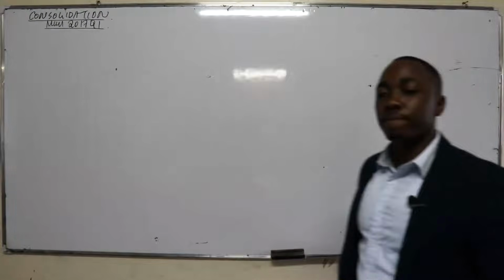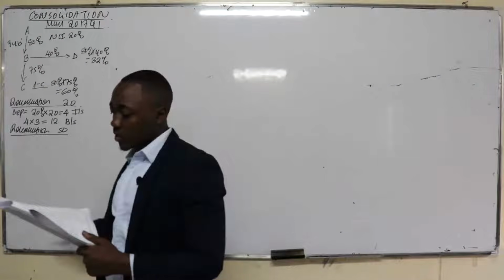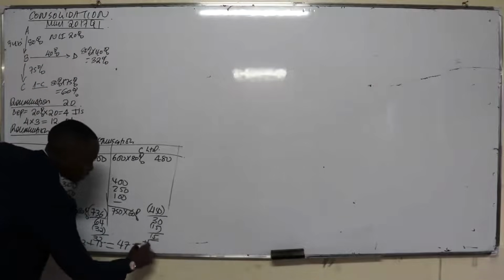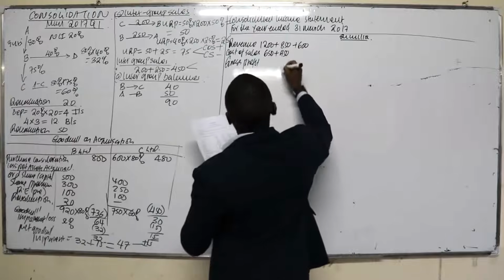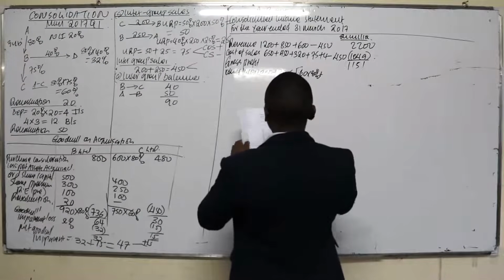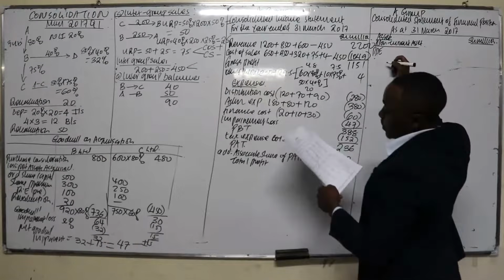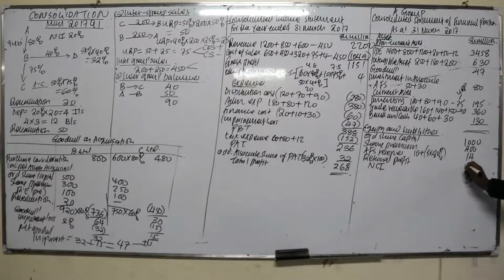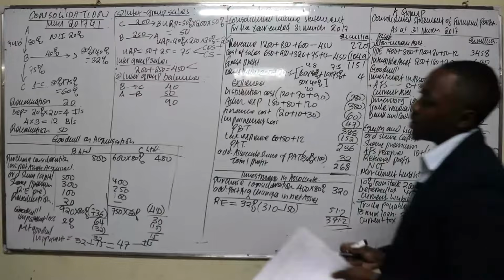GROUP CONSOLIDATION PART 2- or 0726531471 for classes & revision